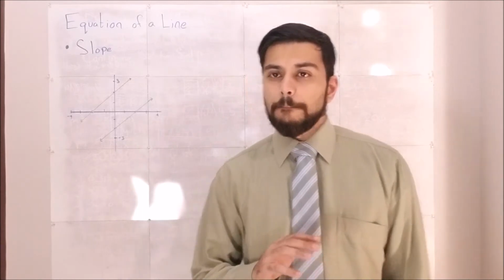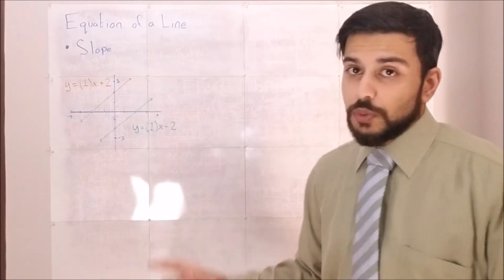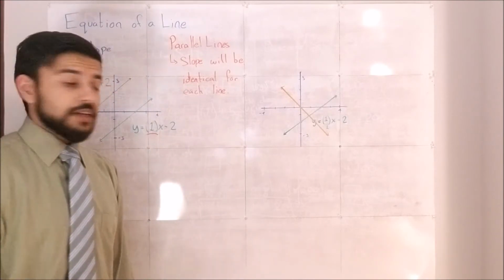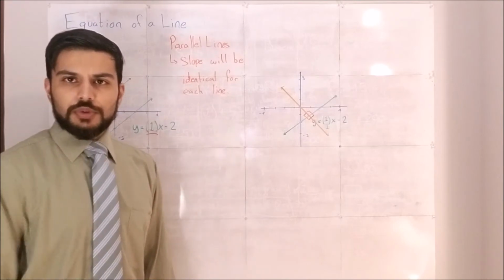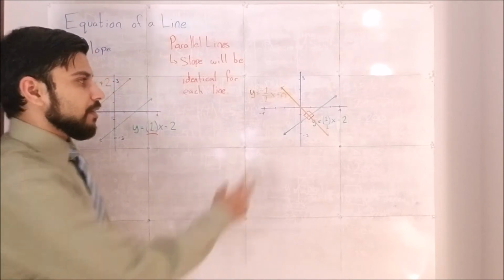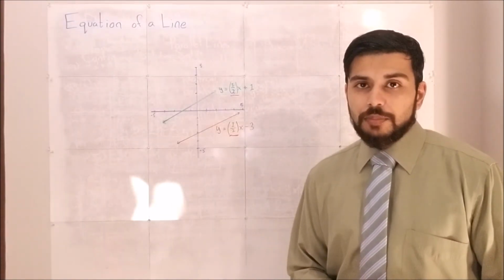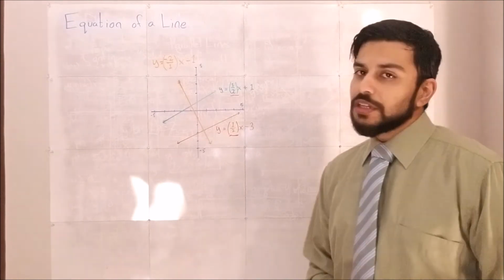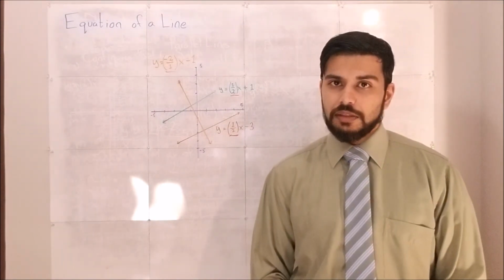Period C: Parallel and Perpendicular Slope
We look for patterns when analyzing similar and different qualities in a mathematical expression.
Linear functions are no different. In this case, the slope is crucial to helping us identify a pattern, if any, when comparing multiple linear functions.